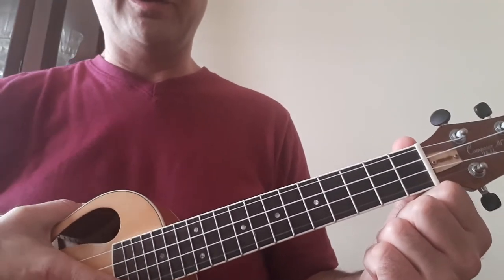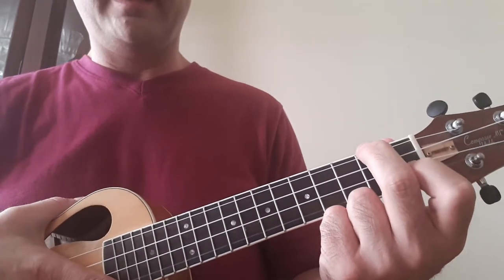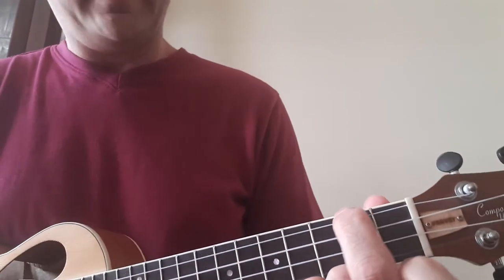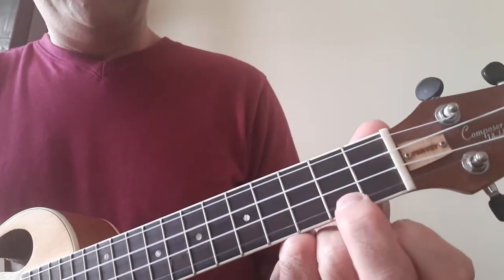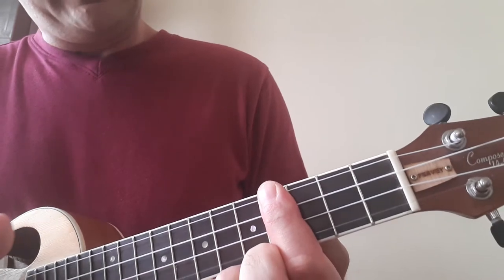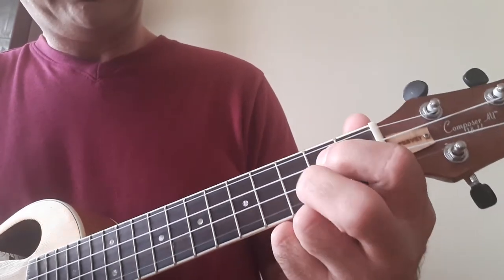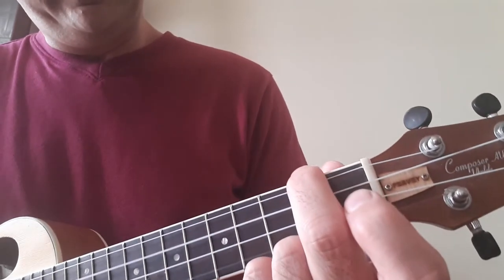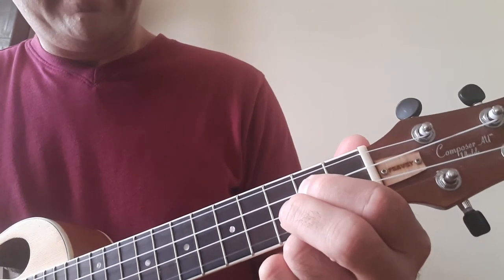Fly me to the moon...chords